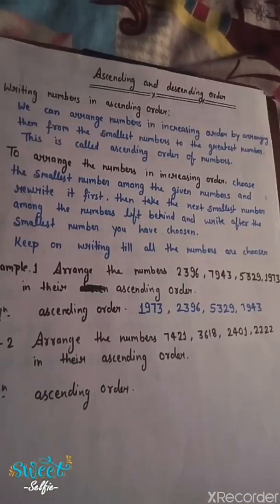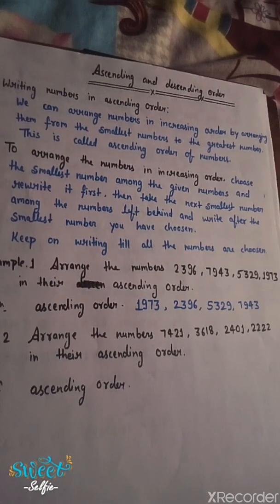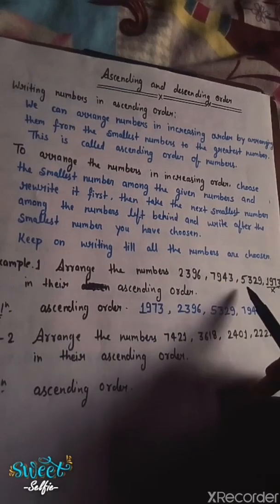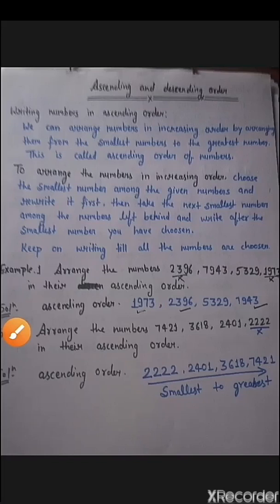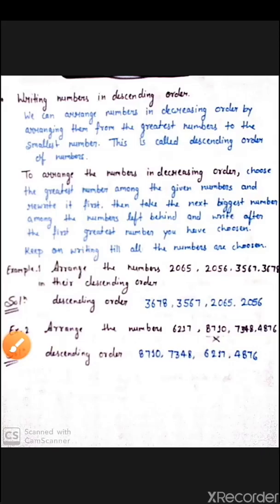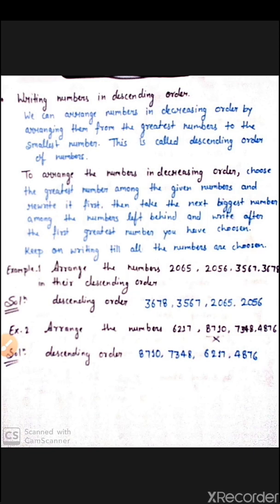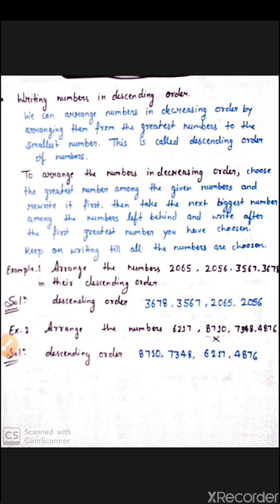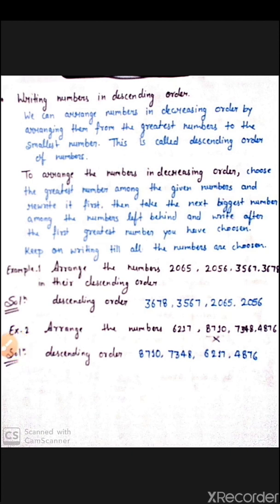Comparing and arranging numbers